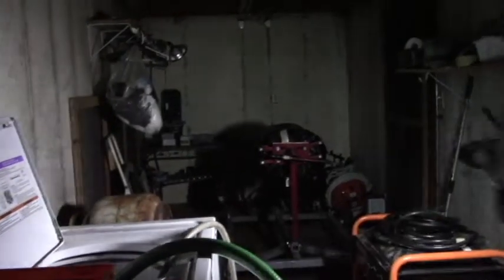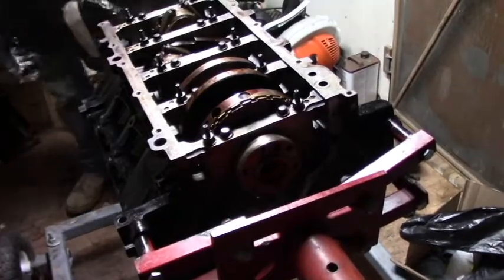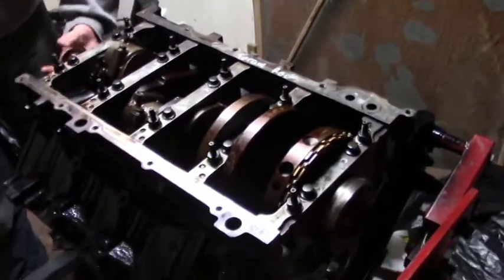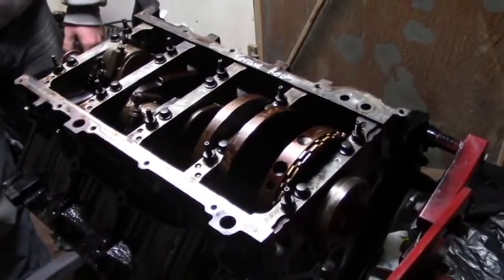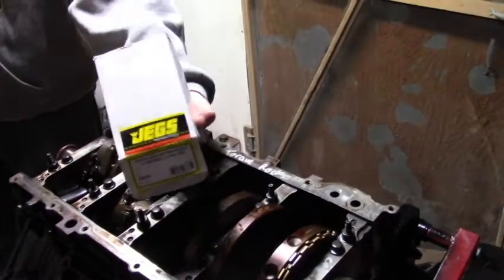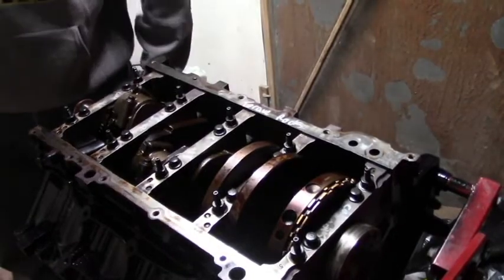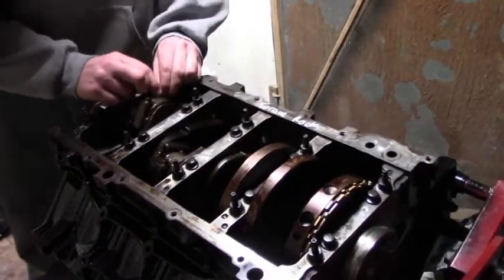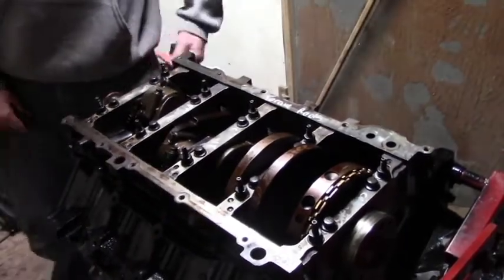6.0L Chevy Budget Rebuild in a Van Box Shop. Will it ever run again?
Check out the Blounts Creek Bunker channel for the full rebuild. Videos will be coming slowly because I am by no means good at video editing and our internet is slower than dirt. Trying to edit hours and hours of videos but unfortunately can't quit my day job. So just be patient on his channel. More to come. Thanks y'all!